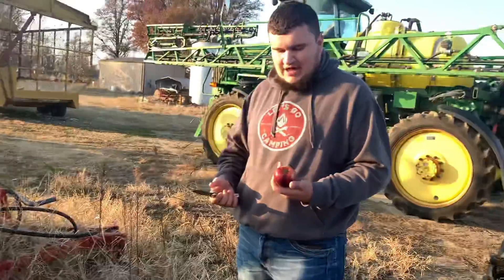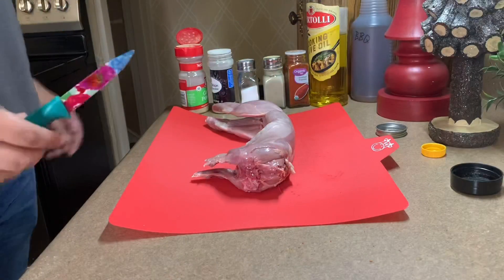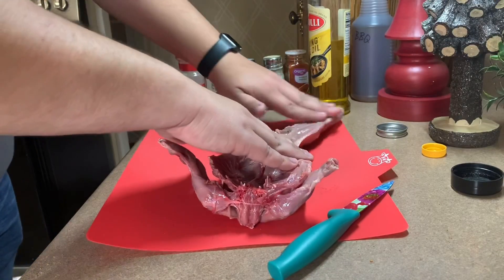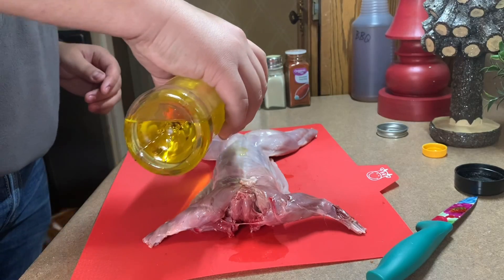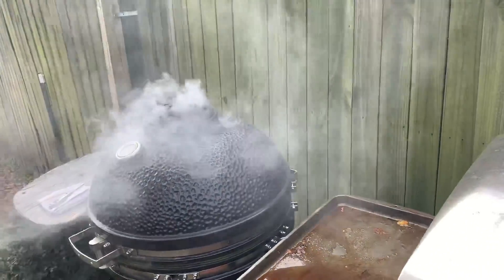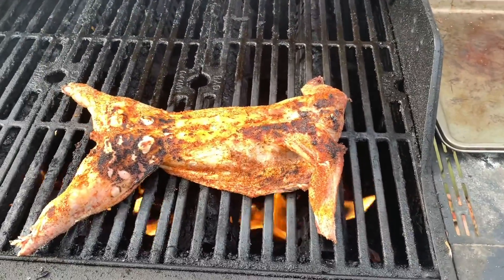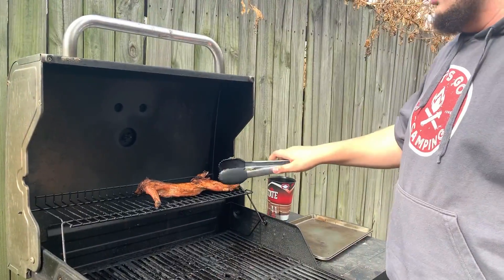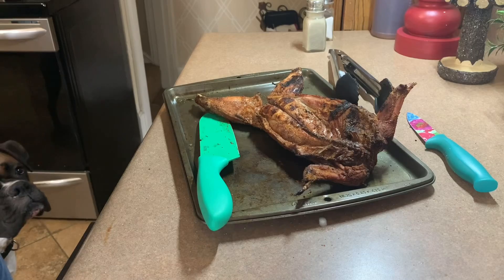RABBIT Trap & Cook!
I got a rabbit in the cage trap today, so I wanted to share my experience with you guys. Hope you enjoy.